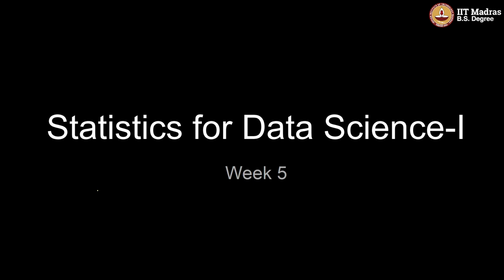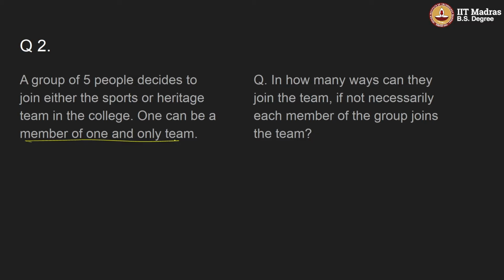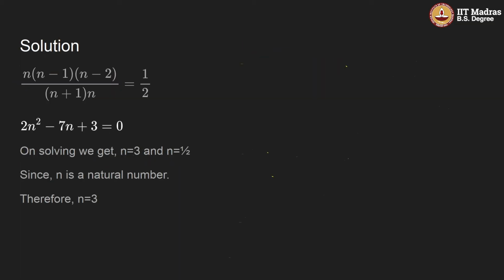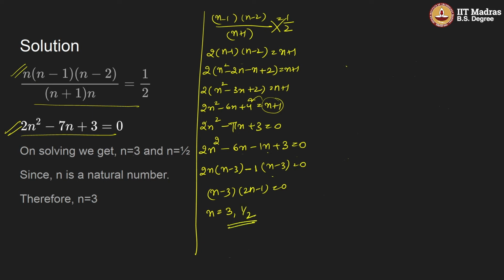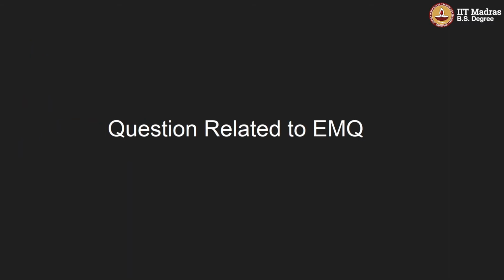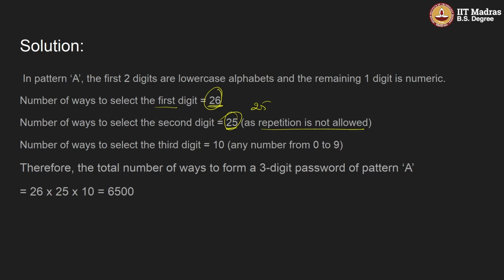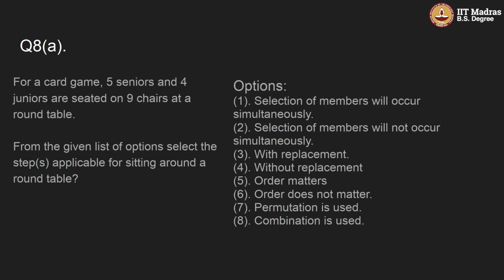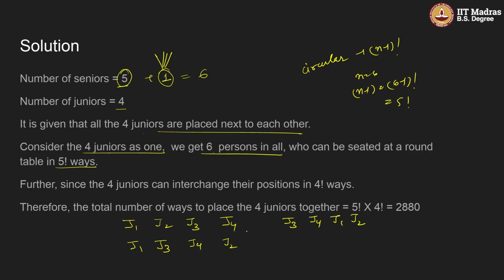SWU Week 5